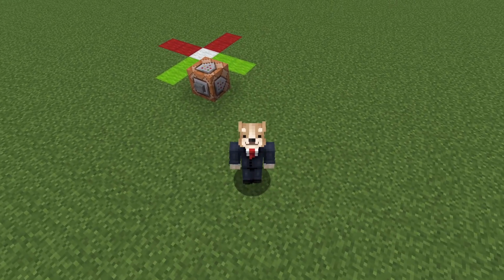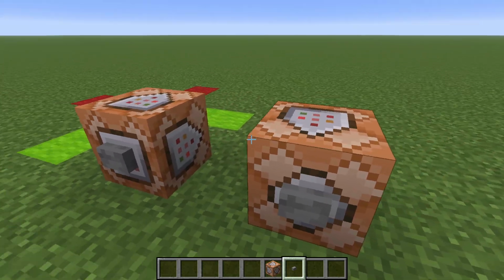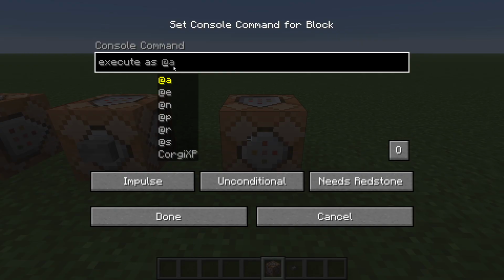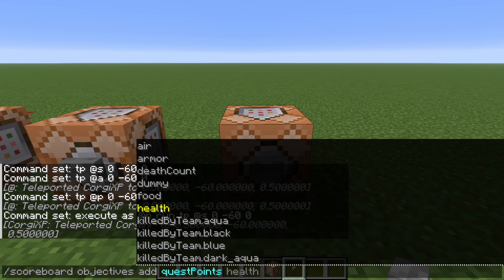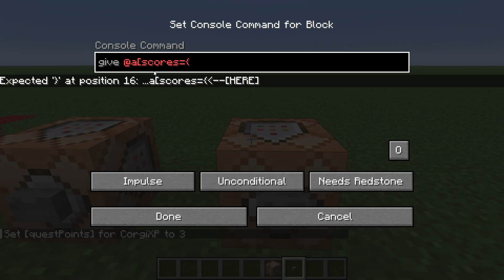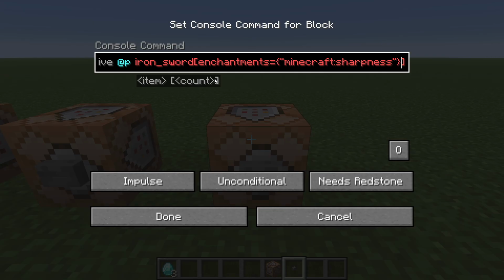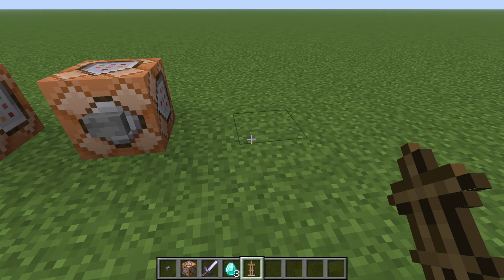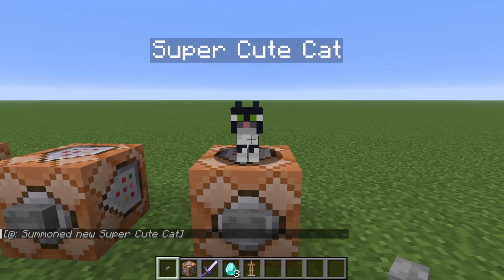👉 Minecraft Command Block Selectors & NBT Tutorial | Command Block Academy Ep.2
Learn how to use Minecraft selectors, scoreboard filters, attributes, and NBT data in your commands! 🧱

Welcome back to Command Block Academy with CorgiXP! In this episode, we dive into the secret language that makes commands powerful: selectors, attributes, and NBT data.

📌 Chapters:
00:00 - Intro
01:00 - Selectors
07:32 - Attributes
18:30 - NBT
21:30 - Outro

You’ll learn how to:
✔️ Use selectors like @p, @a, @e and filter them with [type=] and other possible attributes.
✔️ Target specific players with scoreboard values.
✔️ Summon entities with NBT data.

By the end, you’ll know how to run commands on exactly the entity you want whether it’s the nearest player or every zombie.